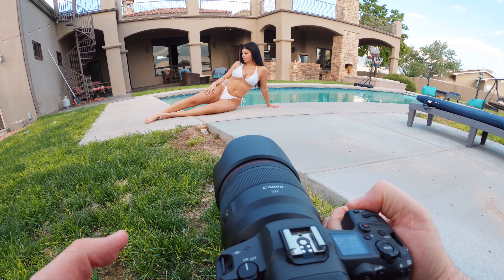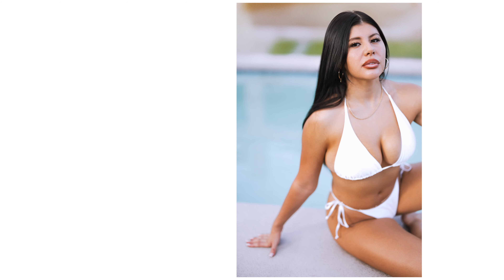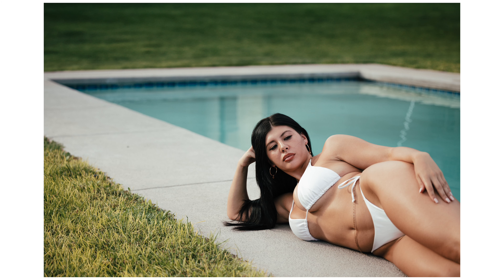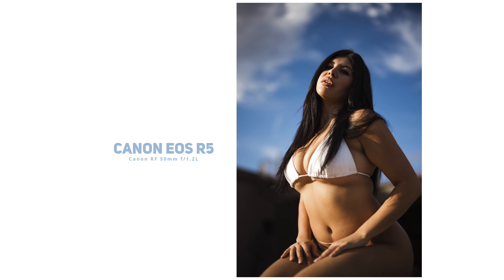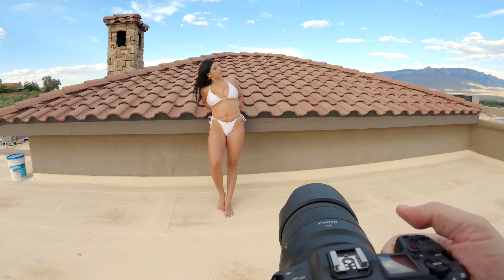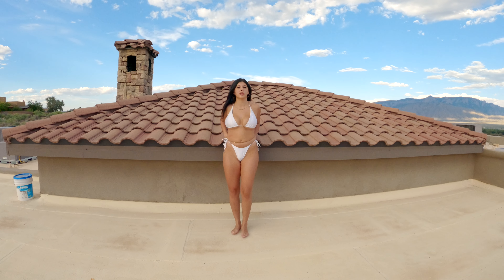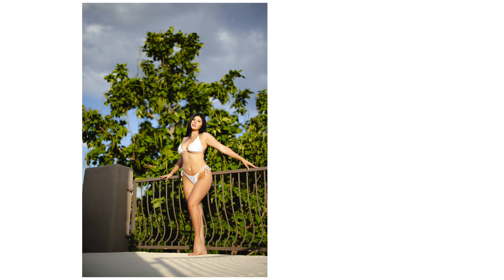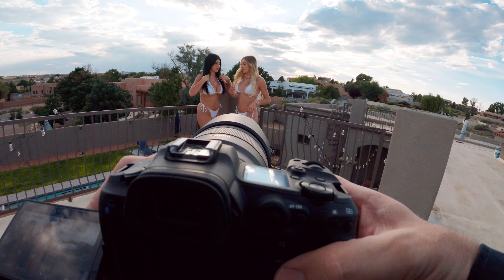Portraits: Doing the Best I Can, on an Off Day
When you're supposed to be doing a fun summer swimsuit photo shoot by the pool, but nothing is going right, you’re having an off day, and you just can’t make anything work.

Here are some portrait strategies for when you’re struggling.

CHAPTERS:
0:00 Photoshoot with @makayyyyy__
9:15 Photoshoot with @jai.schoo

Video: GoPro
Stills: Canon EOS R5